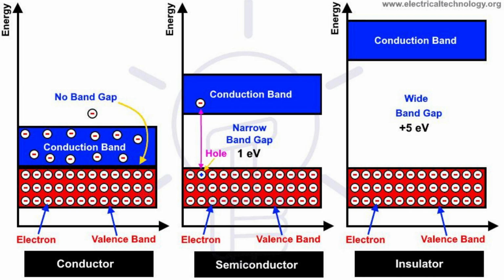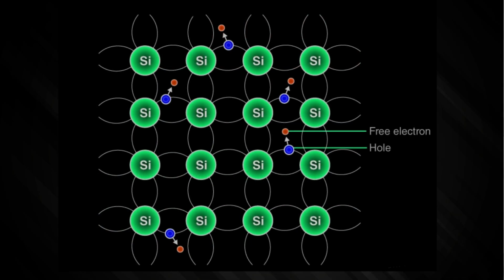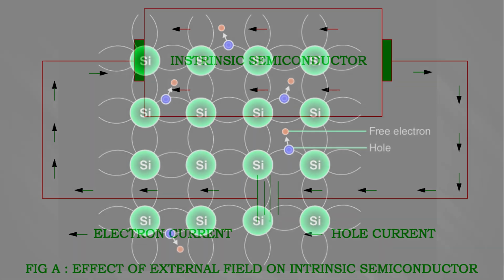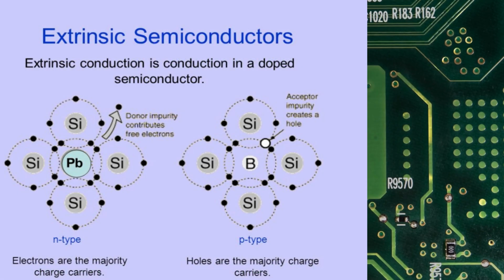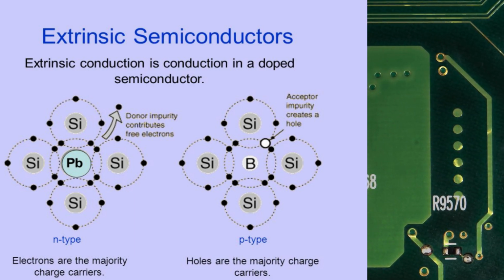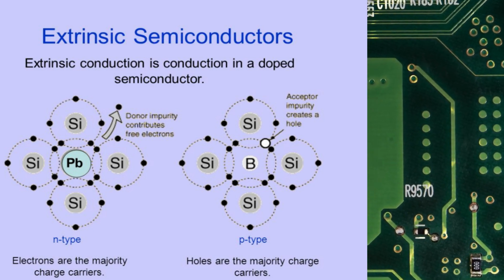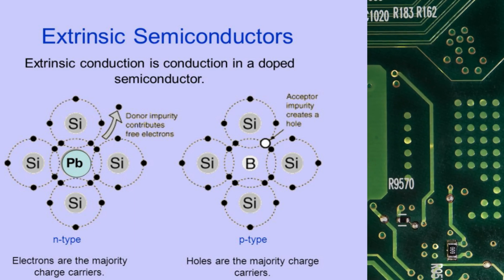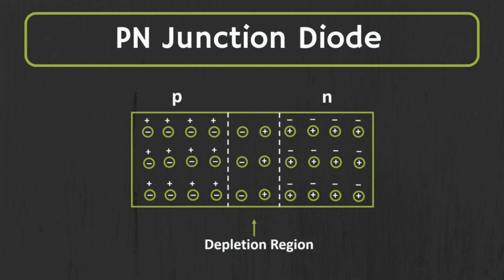The Fascinating World of Semiconductors: A 4K Exploration.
Welcome to The How-To Academy's latest feature: "The Fascinating World of Semiconductors: A 4K Exploration". Join us on a journey into the heart of modern electronics. Learn how semiconductors work, their history, and their indispensable role in today's tech-saturated world. Explore the intricate processes behind semiconductor fabrication, and understand their contributions to the latest tech innovations. Shot in crisp 4K, our video offers a comprehensive insight into the realm of semiconductors. Whether you're an electronics enthusiast, a student, or simply curious about the technology driving our world, this episode from The How-To Academy is for you.